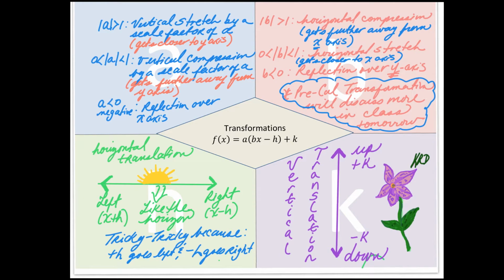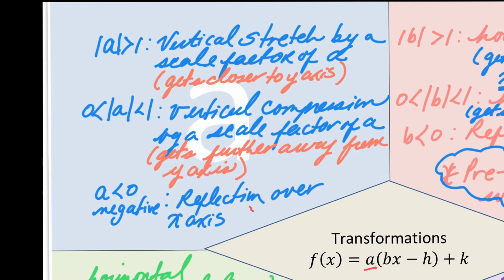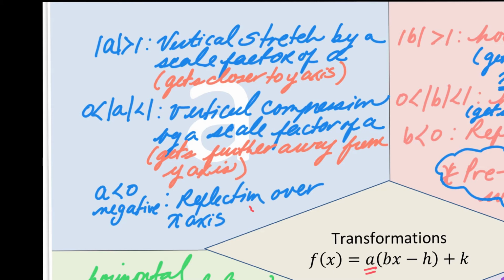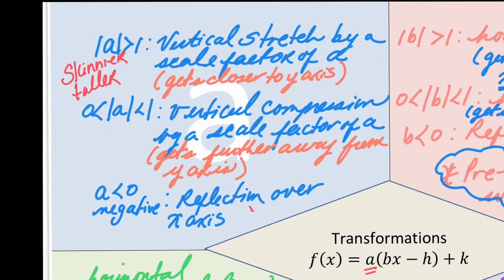transformation board slide 1 and 2